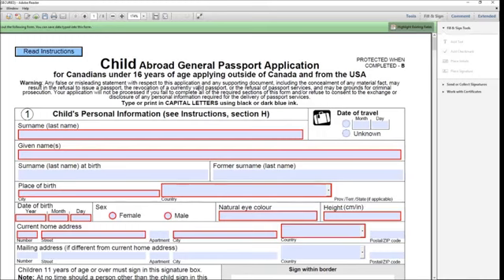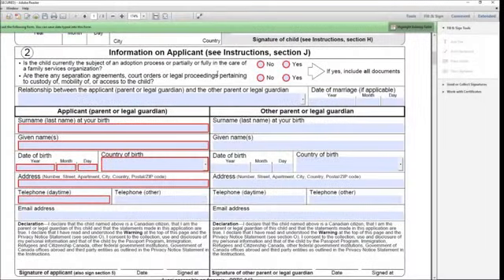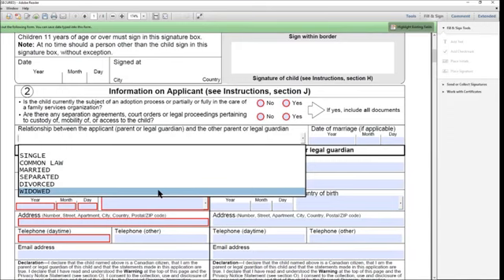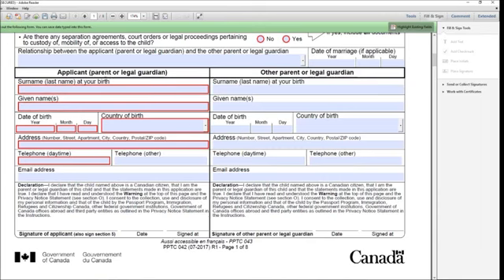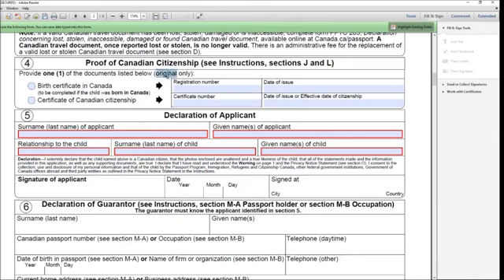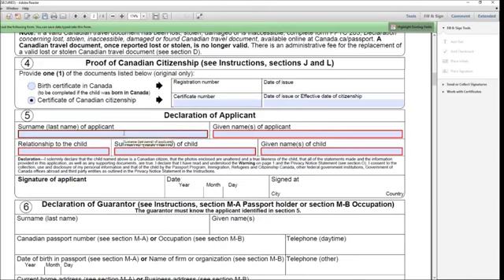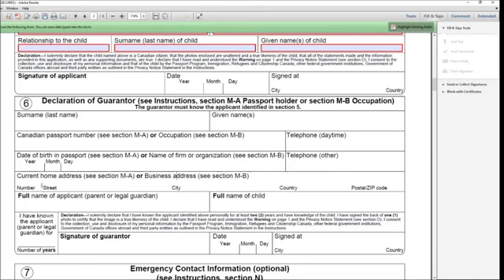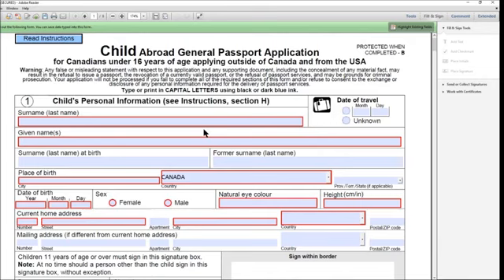How to apply for Canadian passport for Child | Fill In The Child General Passport Application 2025.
In this video, I show you how to fill in the Child General Passport Application For Canadians.

I even throw in some bonus hints and tips for good measure!

Chapters:

Section 1 - Child's Personal Information 0:45

Section 2 - Information On Applicant 5:01

Section 3 - Previous Canadian Travel Document 16:20

Section 4 - Proof Of Canadian Citizenship 18:56

Section 5 - Declaration Of Applicant 23:44

Section 6 - Declaration Of Guarantor 25:11

Section 7 - Emergency Contact Information 30:53

*BONUS* Hints & Tips ;) - 31:56